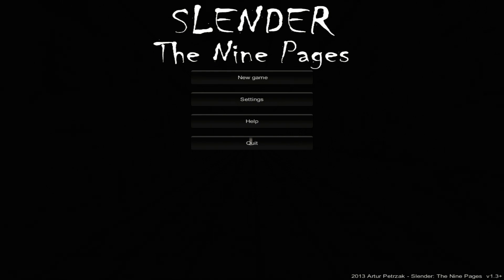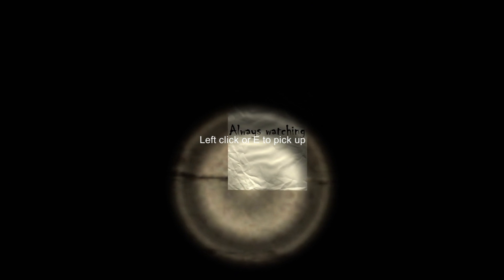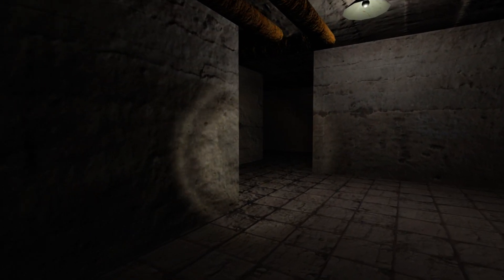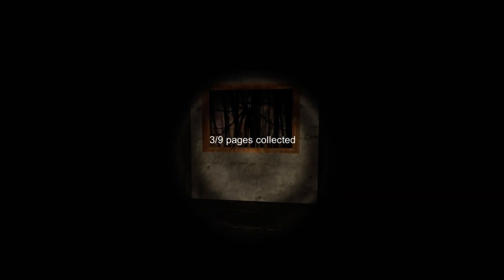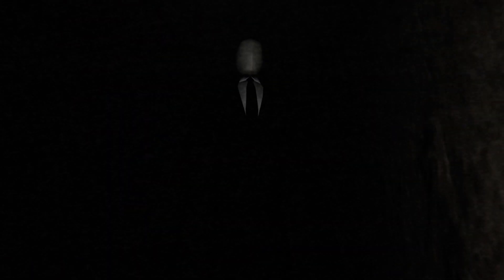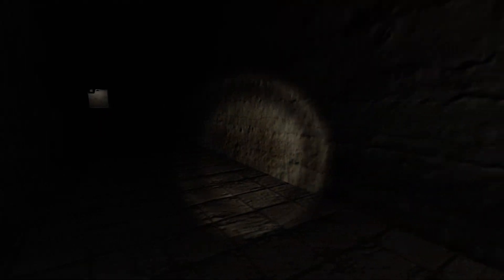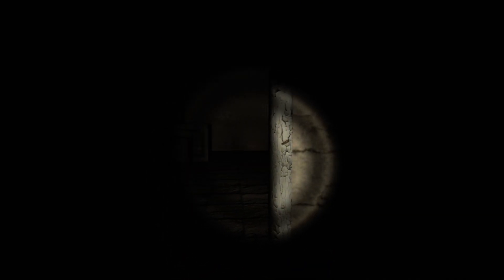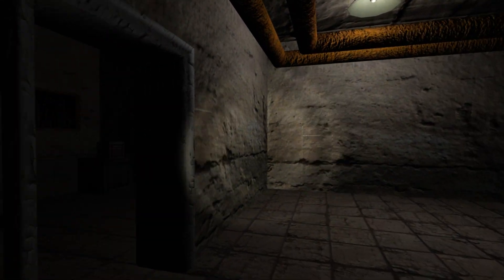Slender The 9 Pages: Part 1 - INSANE JUMPSCARE! HE'S RIGHT BEHIND ME!?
Slenderman is one creepy dude..

HIT LIKE FOR MORE SLENDER! Lets see if we can hit 1,000 LIKES!

Slender: The Nine Pages begins with the player in a basement. The player is equipped with a flashlight and He is able to run for a short period of time before running out of breath. The objective of the game is to find nine pages and then escape from there, so this is classic Slender game.